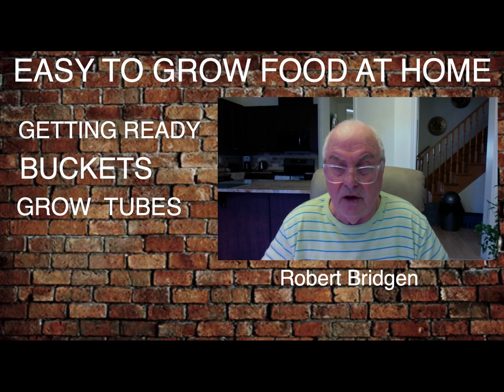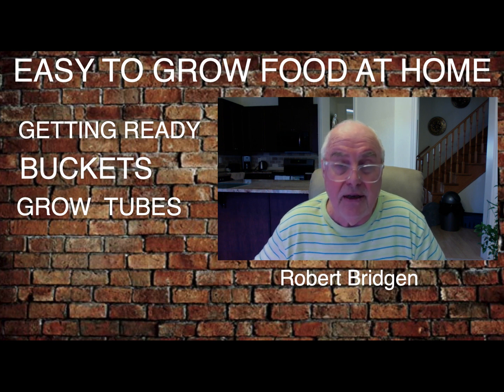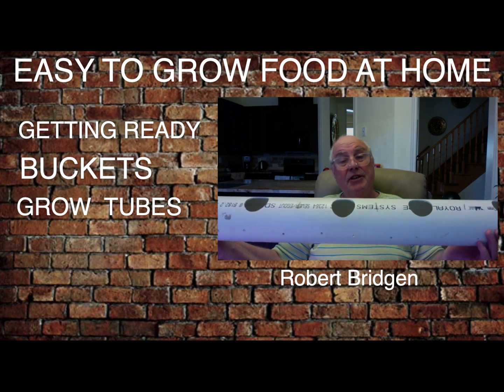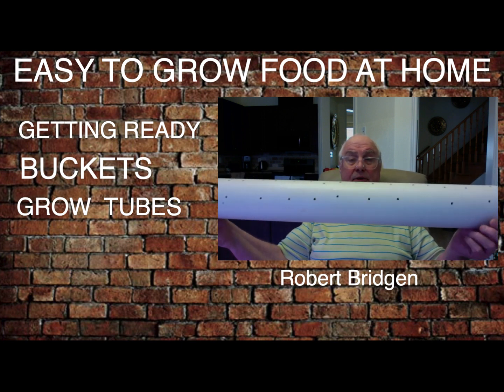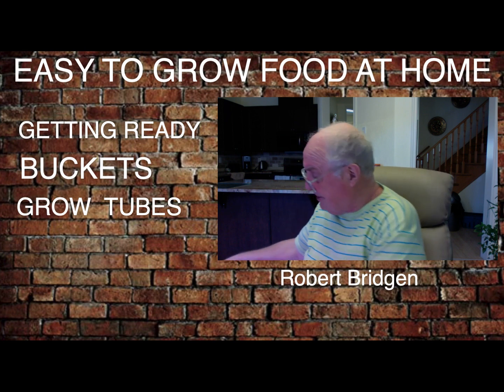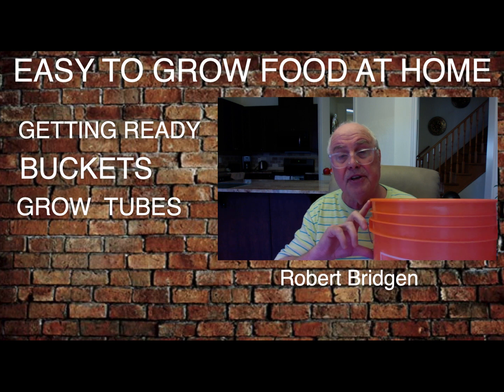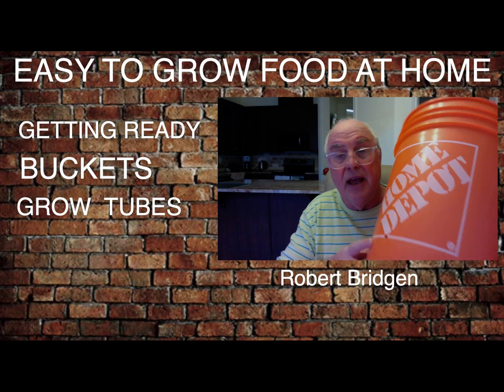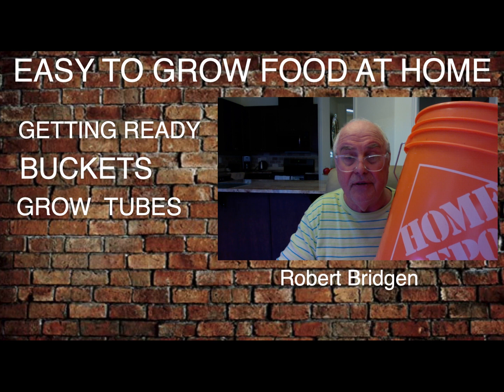How to grow more food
how to grow more food is not expensive if you use low cost methods like a grow bucket or grow tubes. One purchase use for  life.   Having low cost grow buckets  indoors and out  you will soon be able to grow more  in less space.   Grow tubes save space as you can grow on fences  leaving you  more garden space  for anything else like plants if you wish.   I started Easy To Grow Food At Home to give and help people with low income or struggling  to make ends meet. To be able to  help  others  grow  more food from seed.  To be honest I did not expect this to grow so fast.  Here is a  Google Doc  on how I got started.

Stay safe
Robert Bridgen